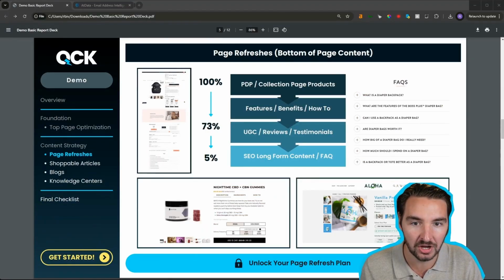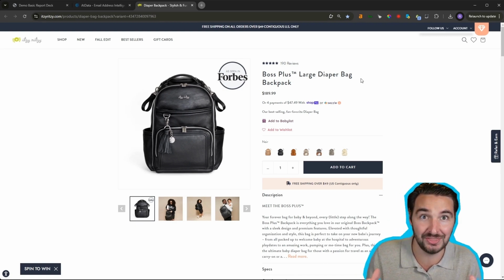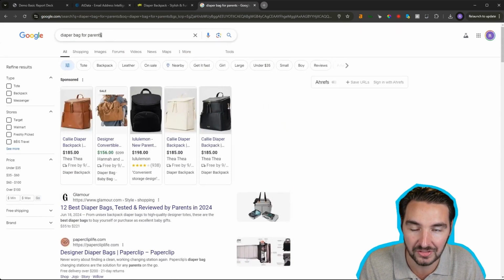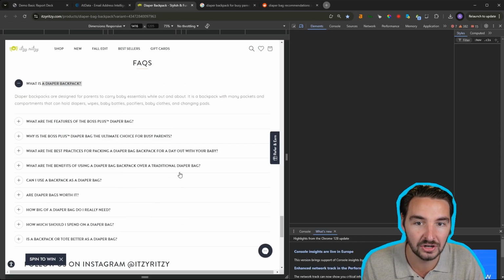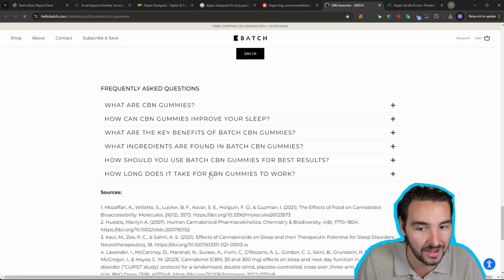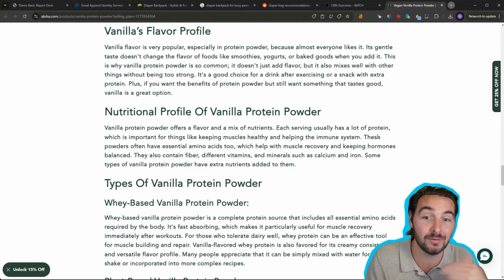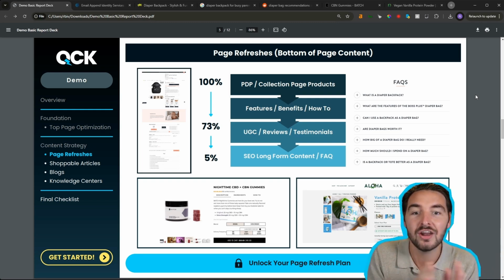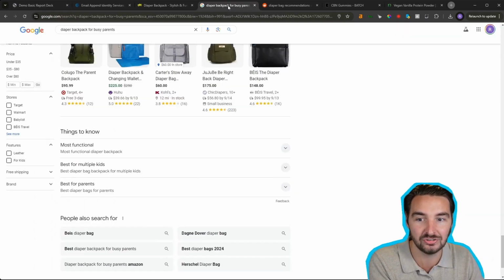What is a page refresh?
Learn how updating and optimizing existing content can improve search engine rankings, enhance user experience, and drive more organic traffic. Perfect for website owners and marketers looking to maintain relevance and boost performance through content updates.

Write SEO Optimized articles for free with our AI writer